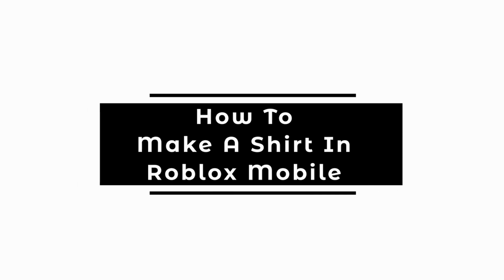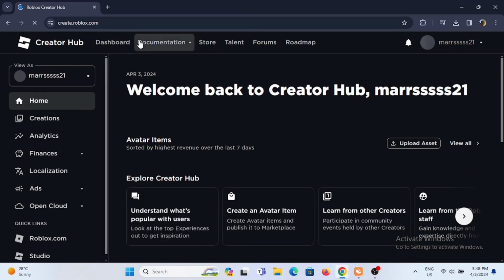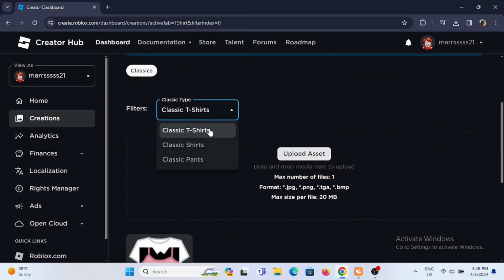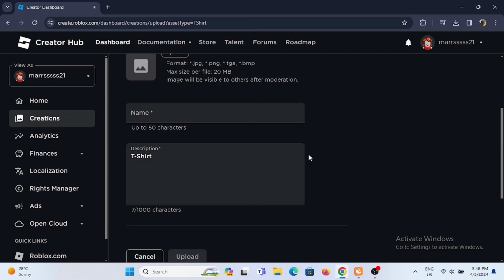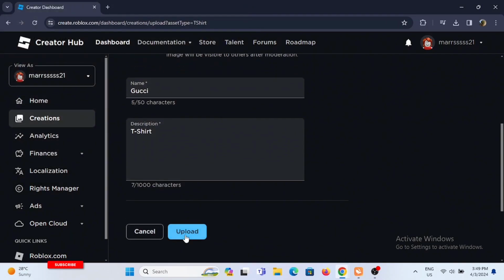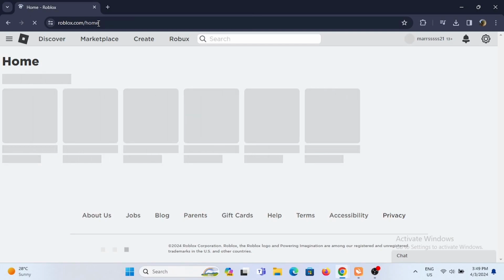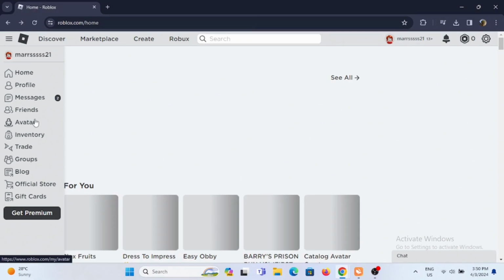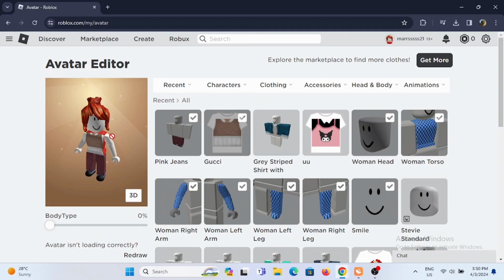How To Make A Shirt In Roblox PC - Full Guide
Ready to design and create your own shirt in Roblox using your PC in 2024? This guide provides step-by-step instructions on how to make a custom shirt in Roblox. It's perfect for Roblox players and budding designers who want to showcase their creativity and personalize their avatar’s appearance in the game.

In this tutorial:
0:00 - Introduction
0:05 - How To Make a Shirt in Roblox on PC (EASY)

Learn the process of designing and uploading a custom shirt in Roblox on a PC in 2024 with this comprehensive tutorial. The video covers downloading the shirt template, designing your shirt using image editing software, and uploading it to Roblox for use in your avatar wardrobe or for sale to other players.

Express your style and creativity by following this guide to make a shirt in Roblox on PC in 2024!